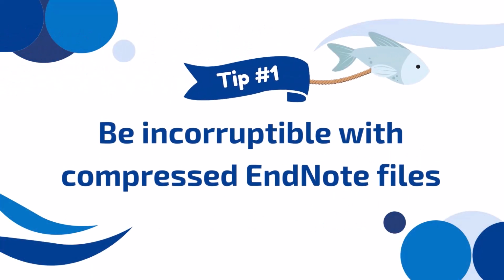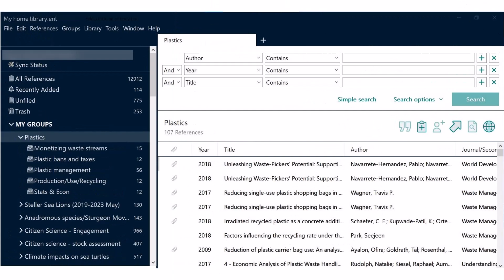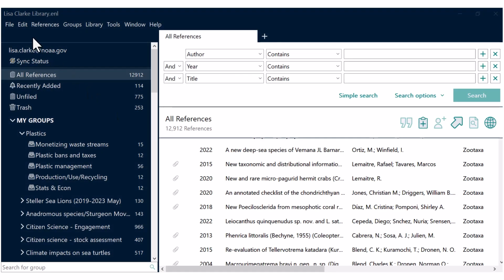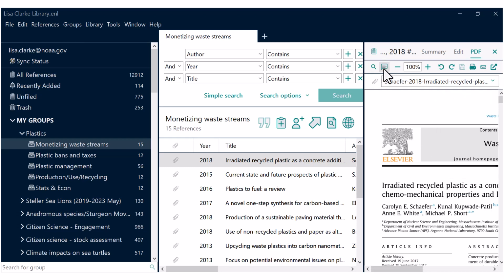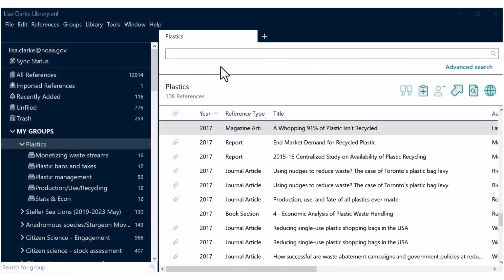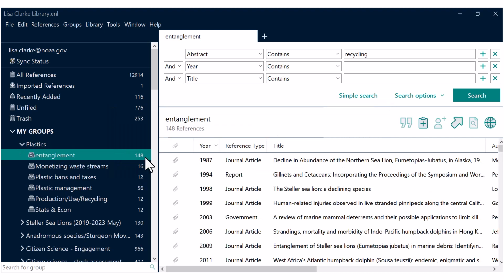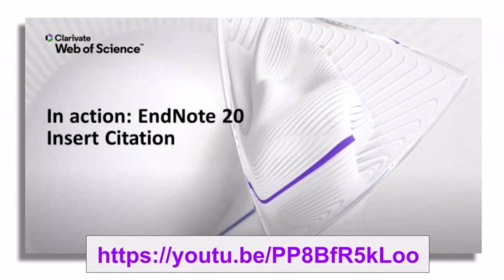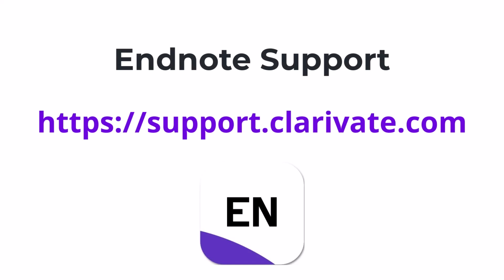7 Tips for Managing Your EndNote Library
Helpful links from this video:

Accessing EndNote at NOAA (staff only - must be on site or on VPN)